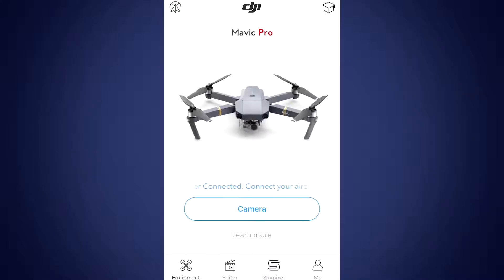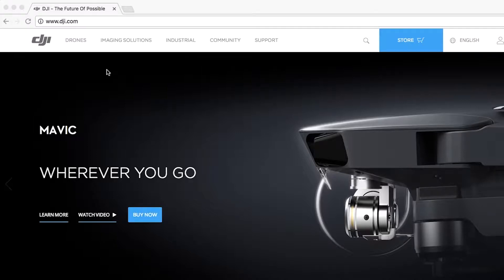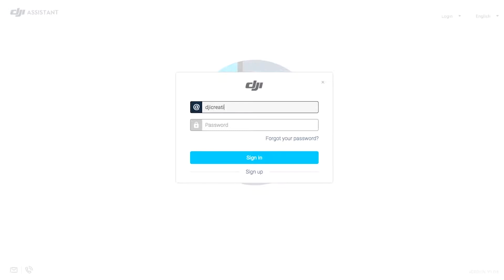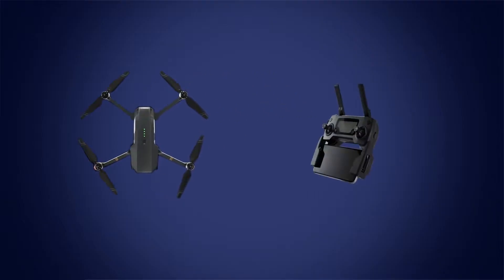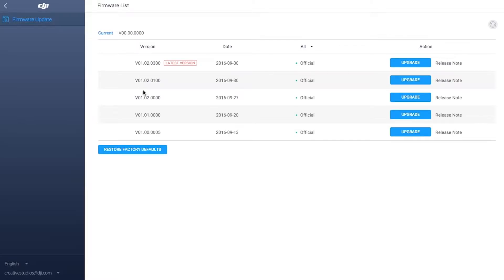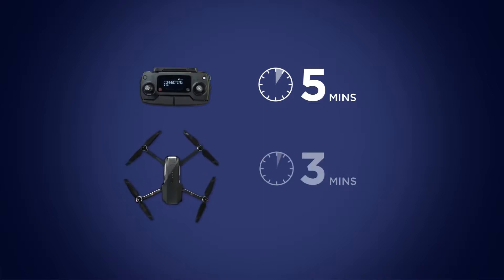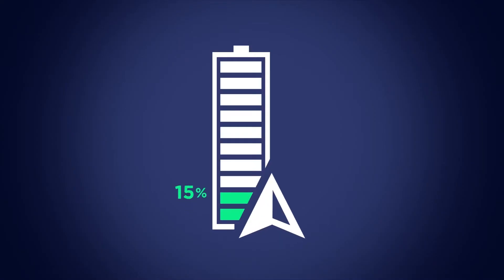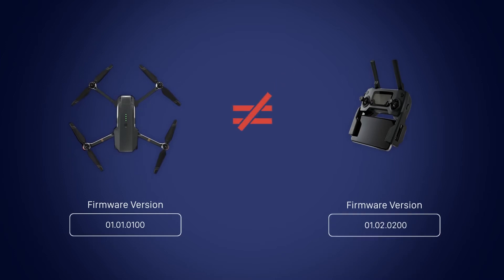Tutorial DJI Mavic Pro: come aggiornare il firmware tramite PC - ITA